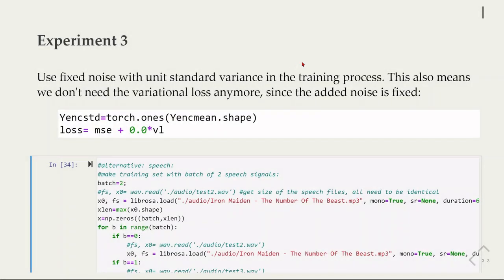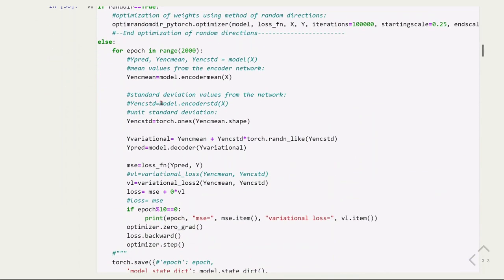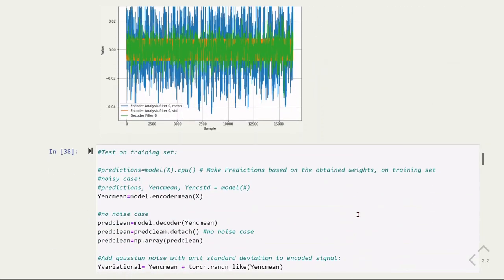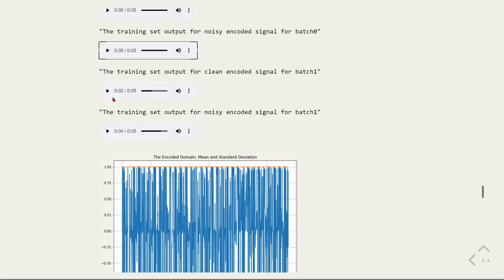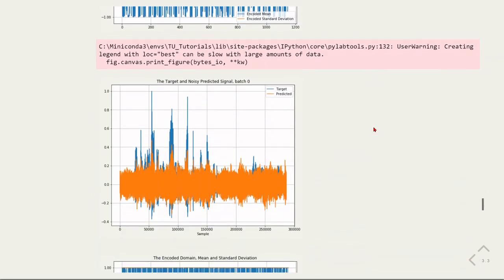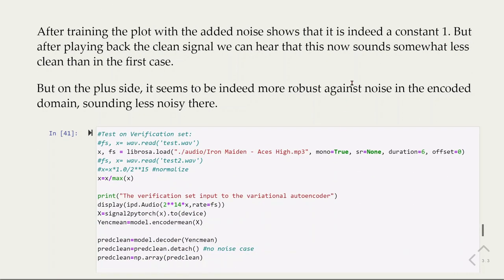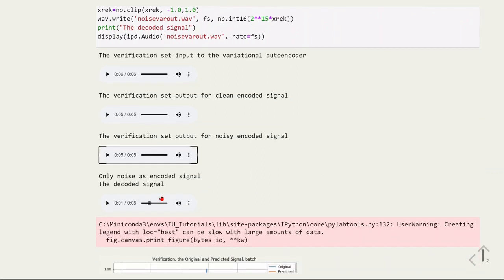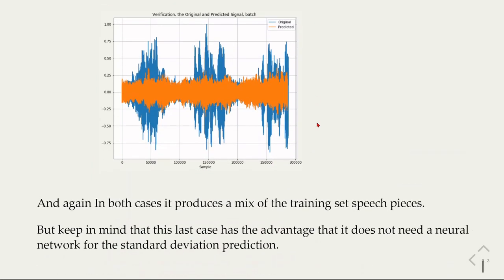MLfAS - 08 Variational Autoencoder - 06 VAE Experiment 3: Fixed Noise with Unit Standard Variance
Machine Learning for Audio Signals in Python - 08 Variational Autoencoder - 06 VAE Experiment 3: Fixed Noise with Unit Standard Variance